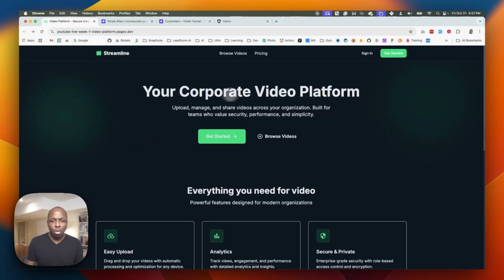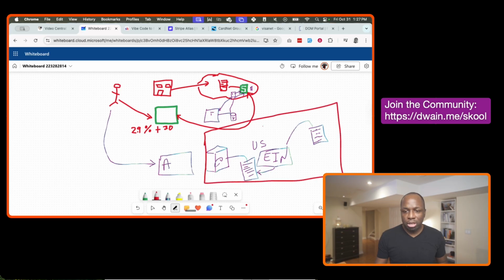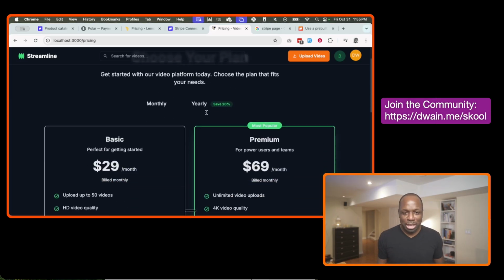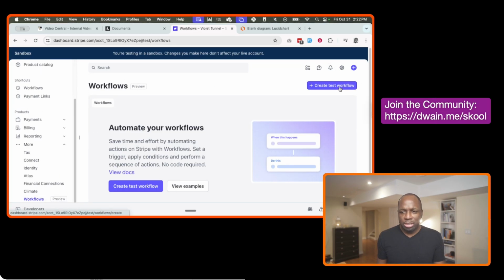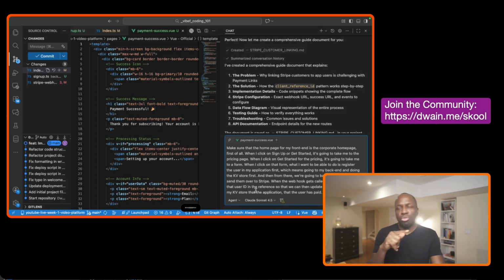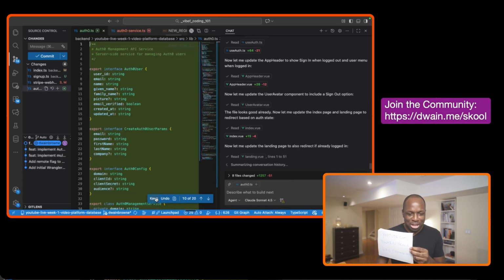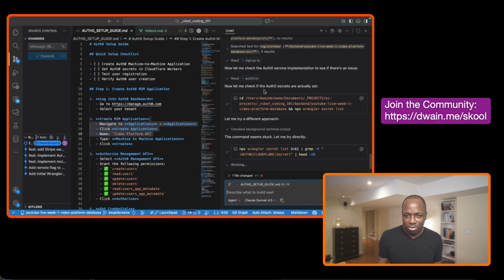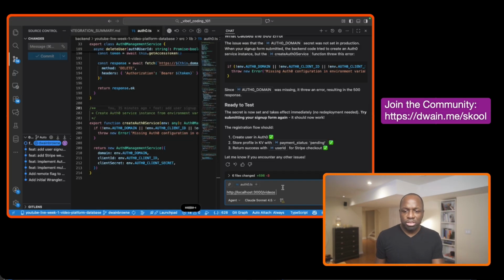Vibe Coding Week 4: Stripe Payments & Stripe Atlas—From Login to Paid SaaS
In Week 4 of Vibe Coding, we turn your app into a business. We wire up production-ready Stripe subscriptions (monthly + yearly tiers), connect the flow to Auth0 for real users, and close the loop with secure webhooks so your backend actually knows who paid. We also cover Stripe Atlas for non-US founders—how to incorporate in Delaware, get an EIN, and open a US bank (e.g., Brex) so you can collect revenue globally.

You’ll see a clean, real-world flow:
Landing → Pricing → Signup → Auth0 user → Stripe Checkout → Webhook → Active account
Plus multi-tenant notes (company owner vs team members), cancel/downgrade handling, and a quick customer portal hook.

Stripe products/prices, payment links vs Checkout, customer portal

Webhook verification (signing secret), events to listen for (checkout.session.completed, customer.subscription.deleted)

Mapping Stripe customer ↔ your user (client reference/metadata)

Multi-tenant basics for SaaS tiers (Basic vs Premium)

Stripe Atlas 101: Delaware C-Corp, EIN, banking options for non-US founders

Stack
Nuxt, Cloudflare Workers/KV, Auth0, Stripe

00:00 Introduction and Overview
01:32 Setting Up Stripe Payments
02:05 Creating a Multi-Tenant Application
02:26 Incorporating Your Startup
03:09 Community and Support
05:13 Detailed Stripe Setup
06:22 Stripe Atlas for Non-US Companies
25:59 Creating Stripe Products
43:28 Exploring Local Chat and Multiple Agents
44:42 Managing GitHub Copilot Permissions
46:20 Setting Up Stripe Webhooks
47:24 Live Streaming Challenges and Experiments
49:27 Configuring CloudFlare Tunnels
51:52 Implementing Stripe Webhooks and Testing
55:13 User Registration and Payment Flow
01:11:29 Building a Supportive Community
01:21:47 Debugging Sign-In Issues
01:22:14 Redirecting Users Correctly
01:25:53 Community Engagement and Support
01:27:28 Building a Global Community
01:31:17 Final Testing and Deployment
01:32:47 Understanding Total Addressable Market (TAM)
01:35:37 Ensuring Payment Integration
01:46:52 Final Thoughts and Next Steps